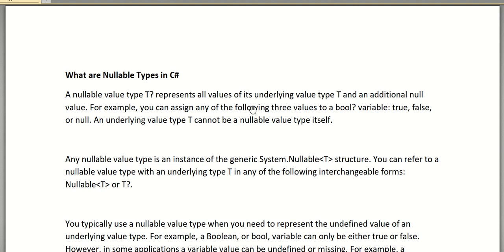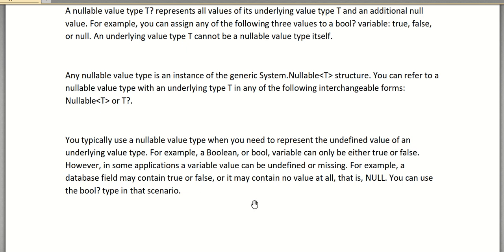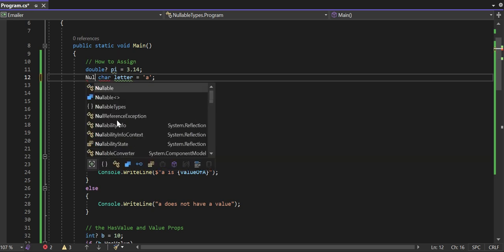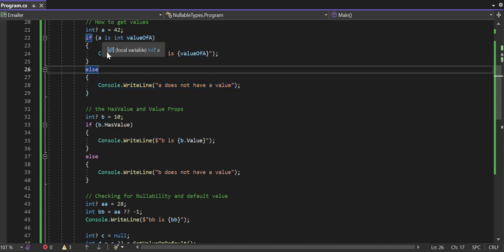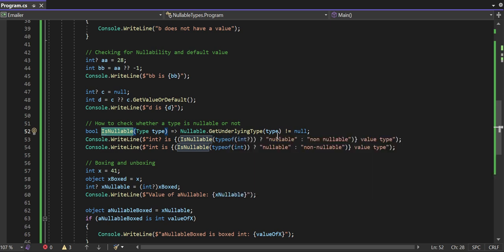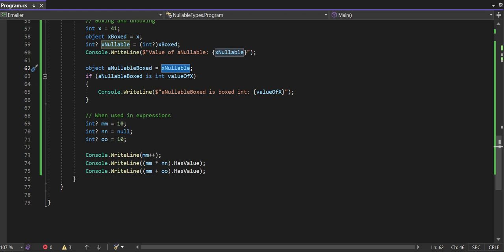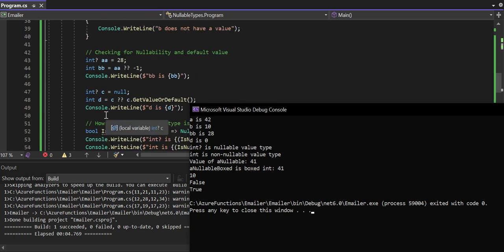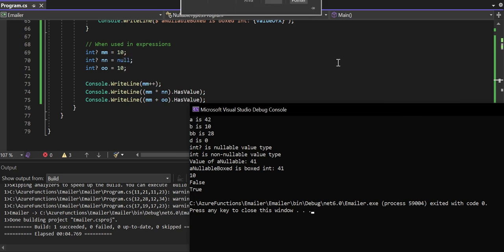Nullable types in C#